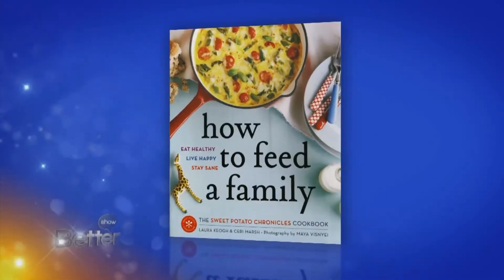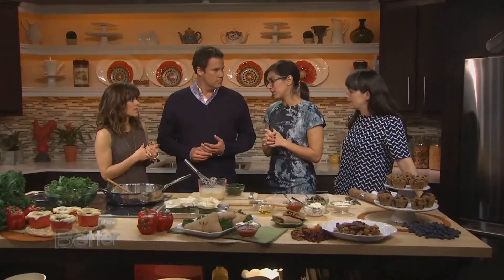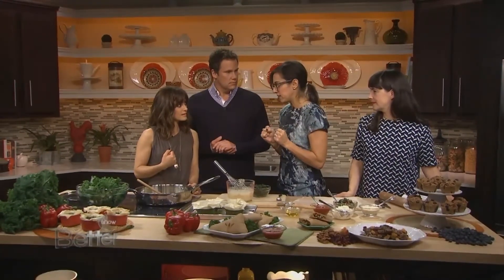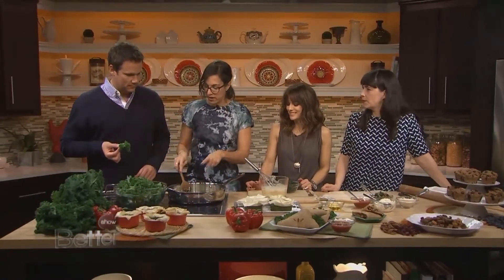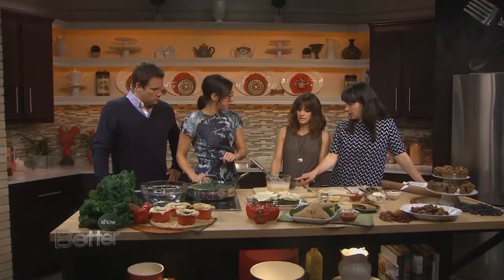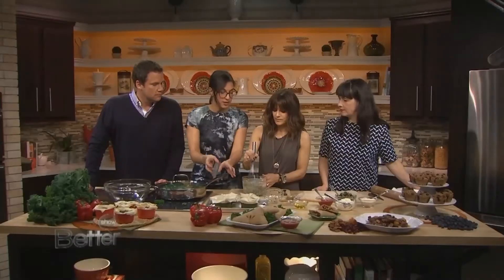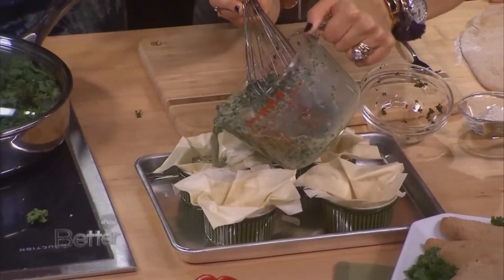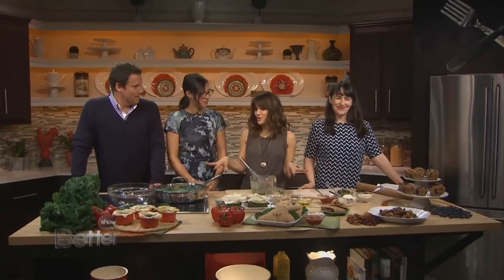Laura Keogh and Ceri Marsh Makes A Mini Kale and Parmesan Quiche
Laura Keogh and Ceri Marsh are in The Better Kitchen making a Mini Jale and Parmesan Quiche.